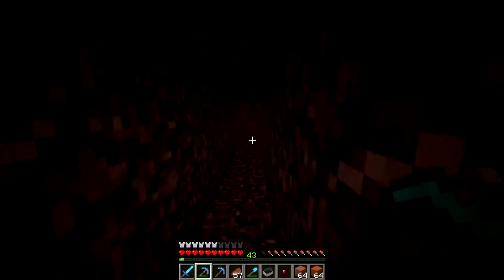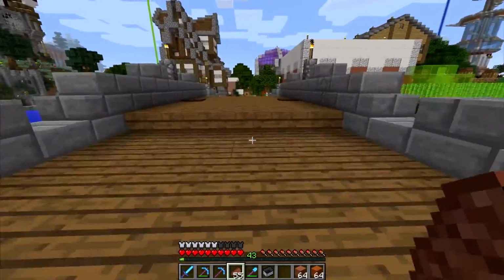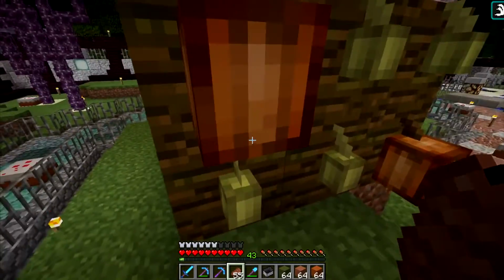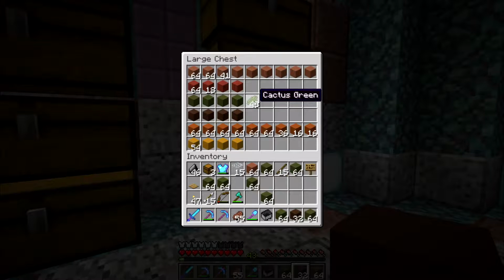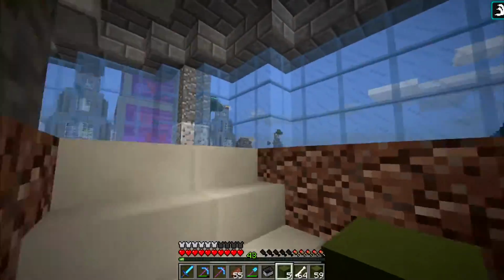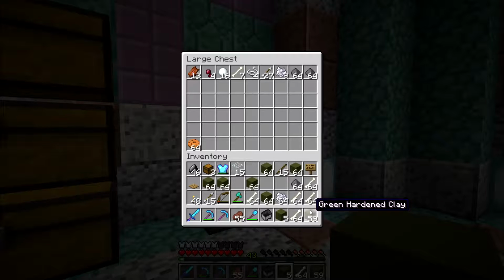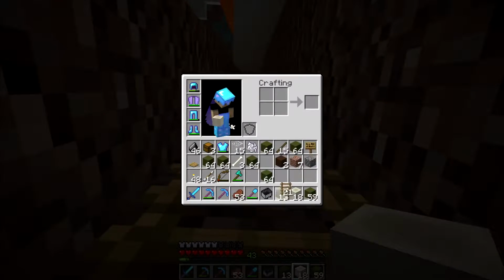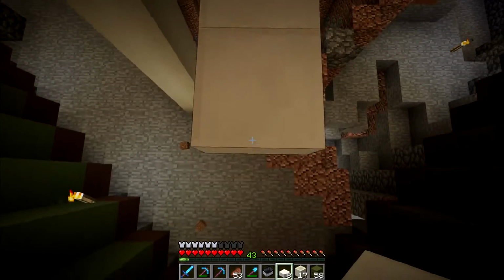Lac Plays Hidden Secrets Minecraft SMP Ep 83 Redesigning Farm Platforms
In this episode of LPHS: Now that I've widened the pit (partially anyway), I need to redo my platforms.